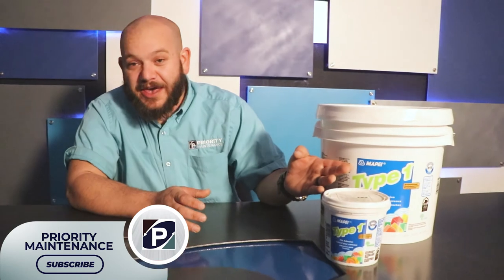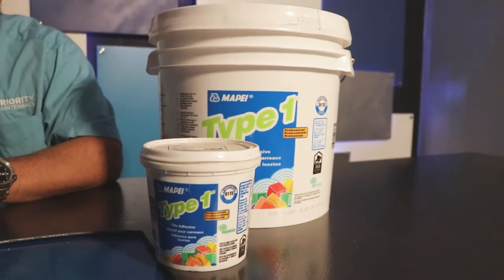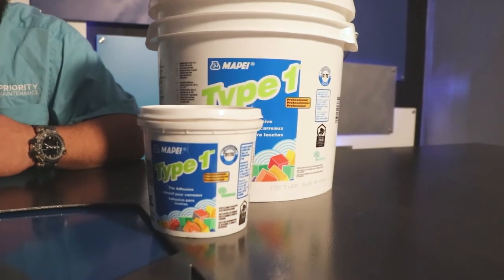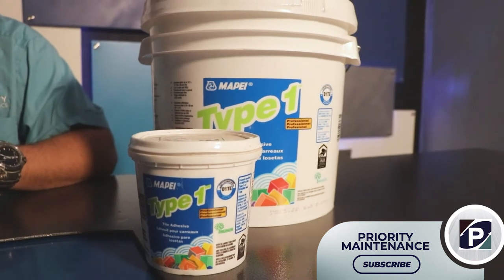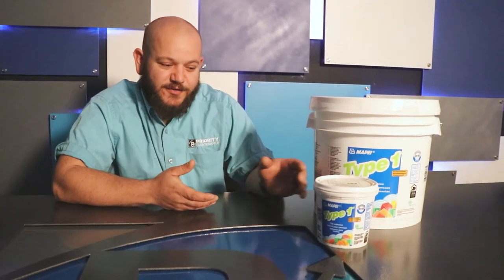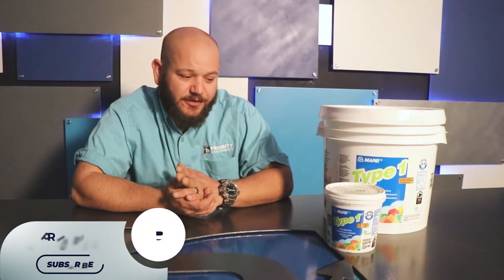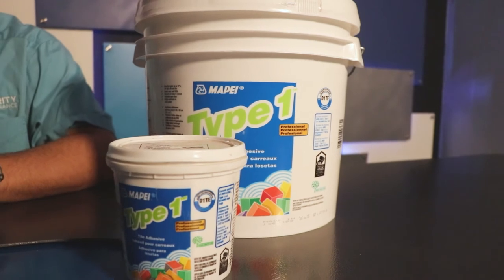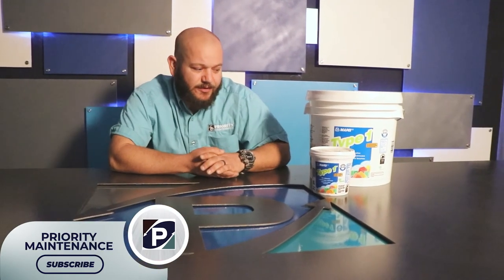Mapei Type 1 Adheasive - Product Review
Welcome to Priority Maintenance series "Product Review"
In this episode, we will be talking about MAPEI Type 1 Adhesive
The best option, our favorite, and the one we recommend.